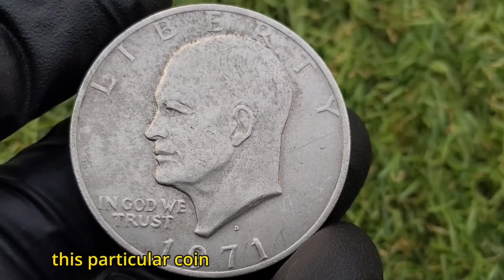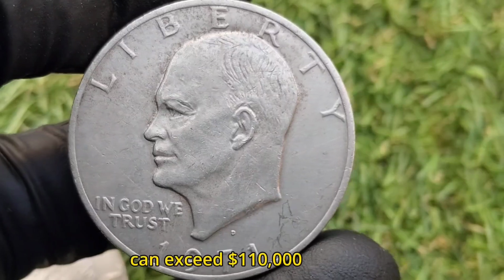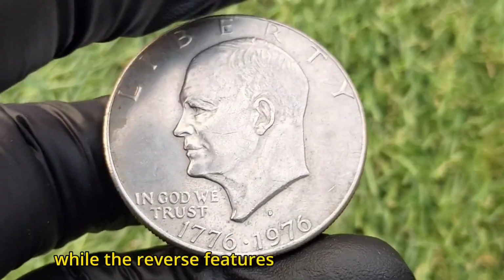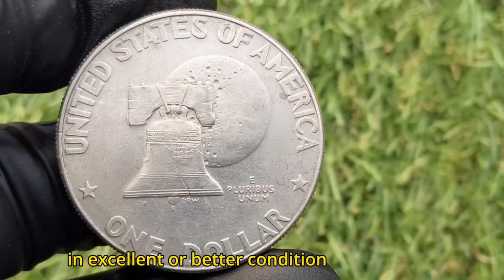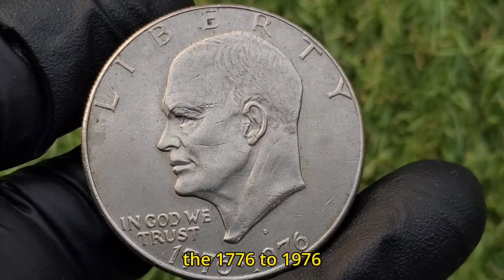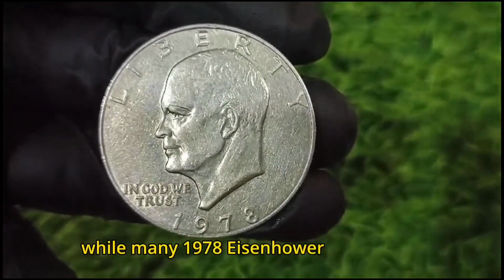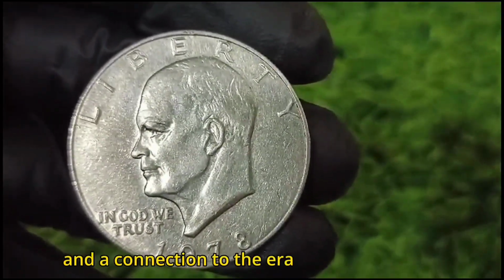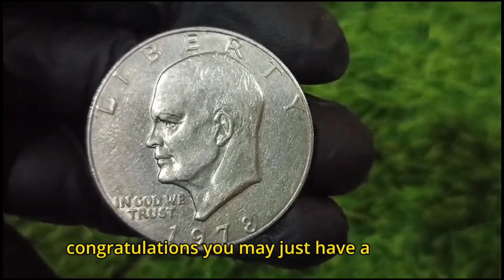This Extremely Rare Eisenhower Dollar Could Be Worth MILLIONS – Here's What You Need to Know!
Welcome to COINS ACTION Your Ultimate Guide to Rare Coins and Hidden Treasures!

Are you fascinated by rare coins, valuable currency, and untold stories hidden in your pocket change? You’re in the right place! We uncover the most valuable coins in circulation, from ultra-rare Eisenhower Dollars to hidden gems you might already own. Learn how to spot collector-worthy coins, understand their history, and discover how much they're really worth.